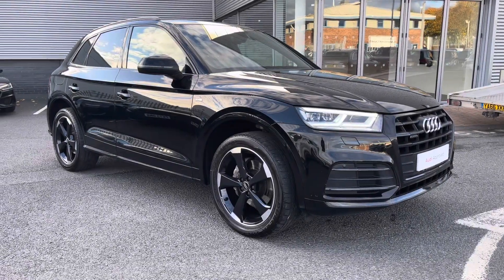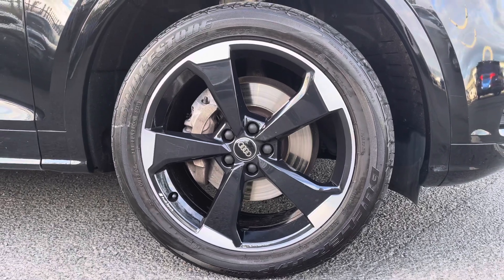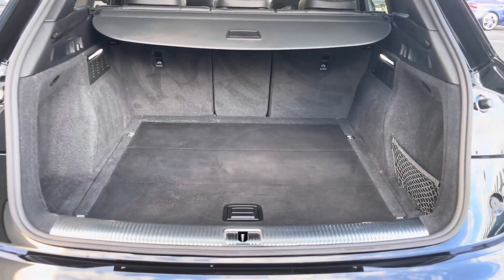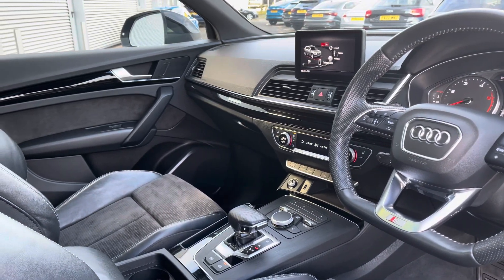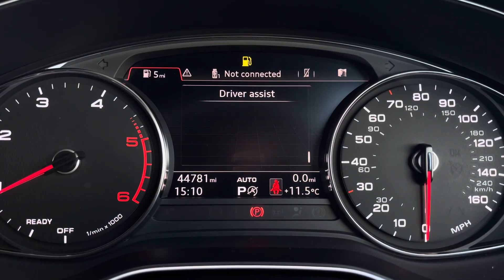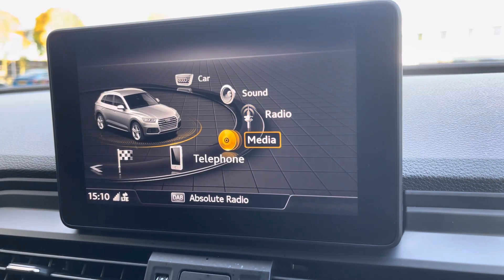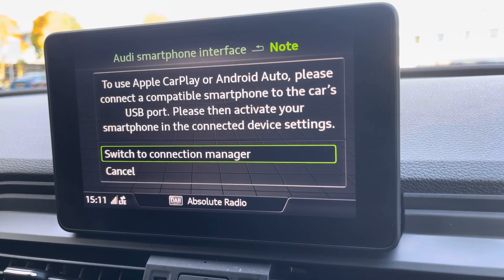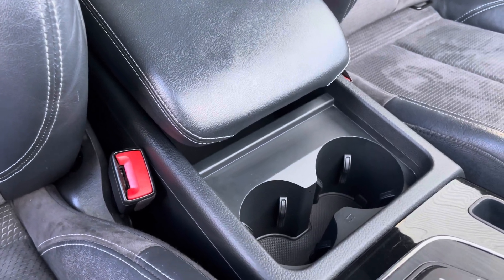Approved Used Audi Q5 Black Edition | Carlisle Audi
Check out this Approved Used Audi Q5 Black Edition 40 TDI quattro 190 PS S tronic which is now available for sale from Carlisle Audi.

RK69HDF
44,766 miles
Diesel
Automatic

Features Include:

Heated Seats
Panoramic Sunroof
Navigation
Apple CarPlay
Cruise Control

Introduction: 0:00
Exterior: 0:05
Boot: 0:41
Interior: 0:48
How to get in touch: 2:24